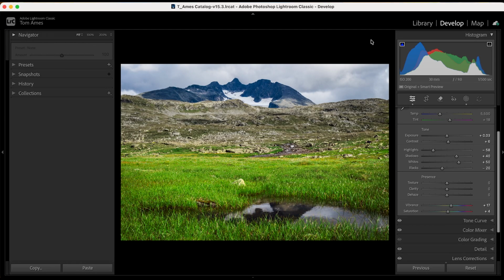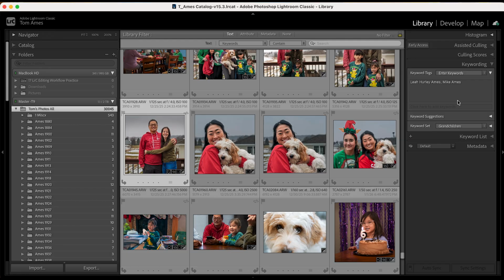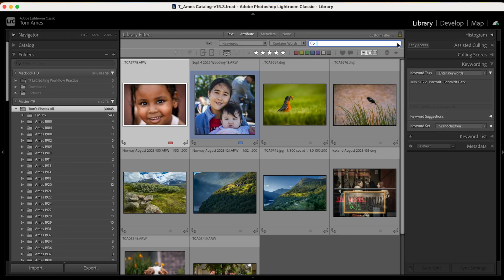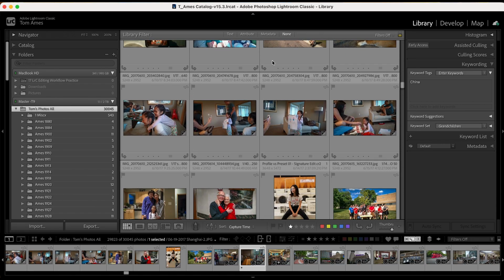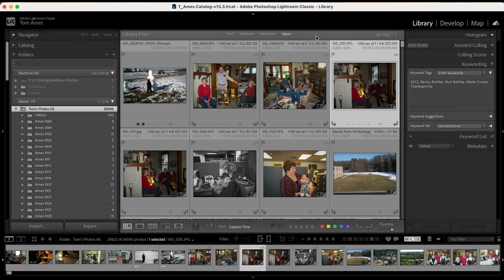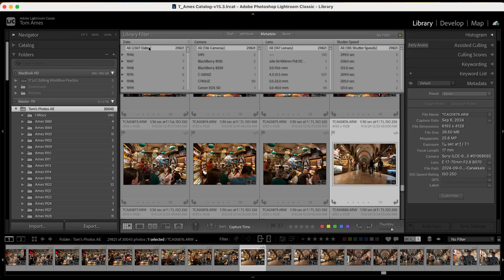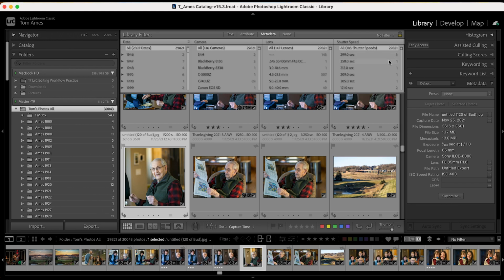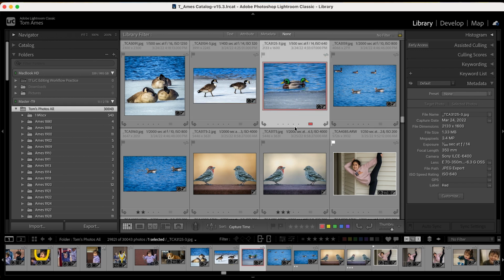Library Filter Bar - Search & Find Photos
This video is created to help you become familiar with the Library Filter Bar in Lightroom Classic.